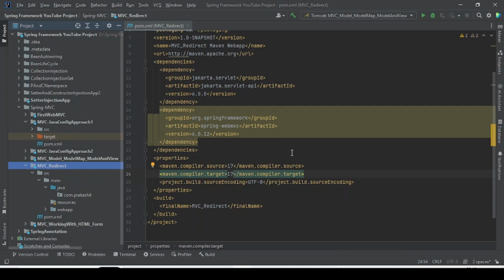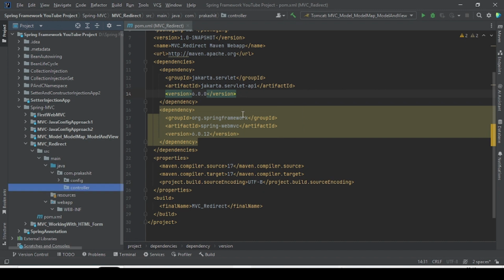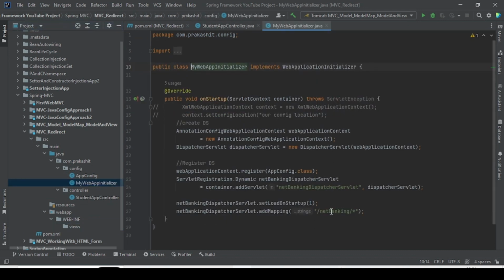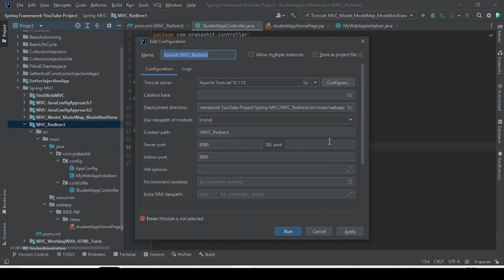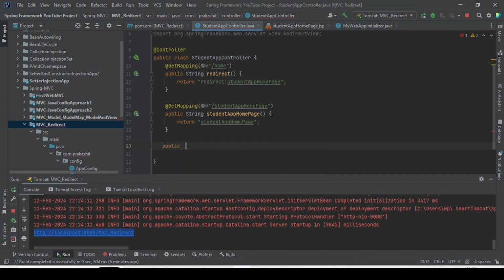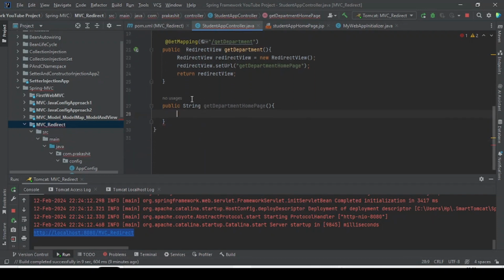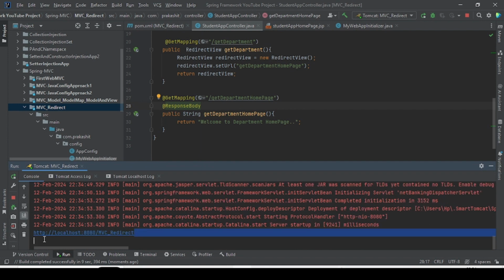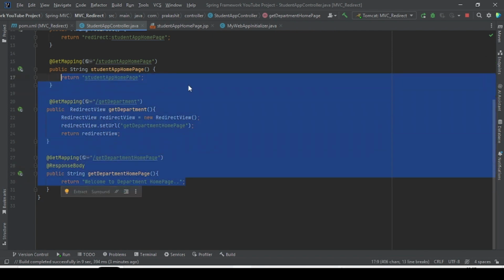20-Page Redirection In Spring MVC | Spring Tutorial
As part of this video we have explained
-How to do Page Redirection In Spring MVC with example.
-How to do Page redirection in 2 ways?